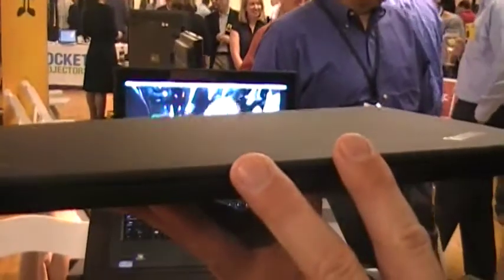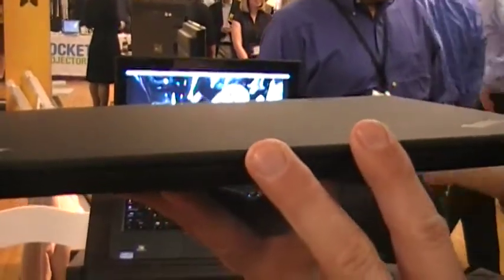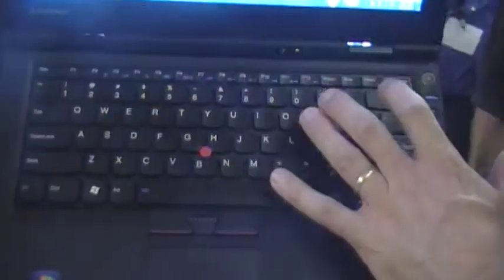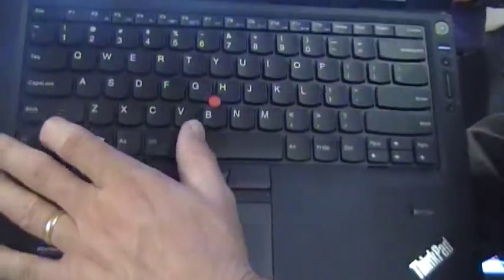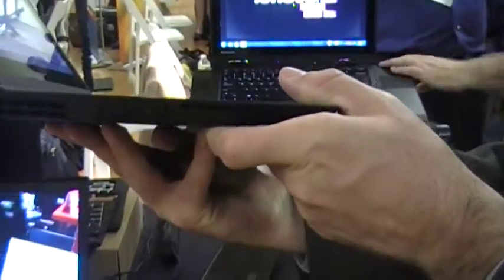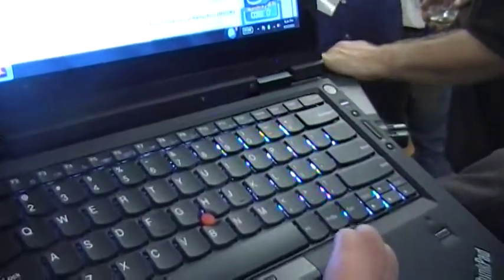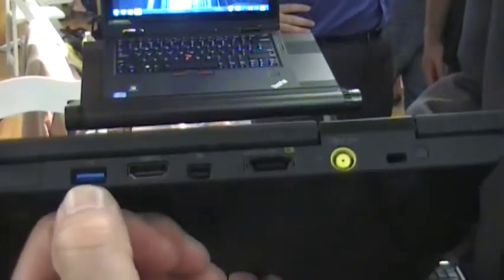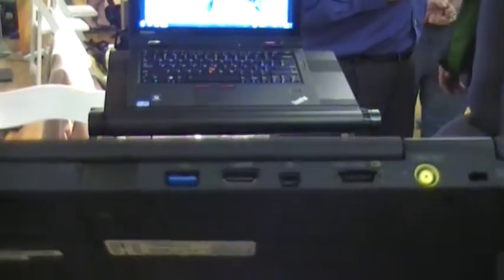Lenovo Thinkpad x1 Demo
Lenovo demos their new, insane X1 laptop for techcitement.com